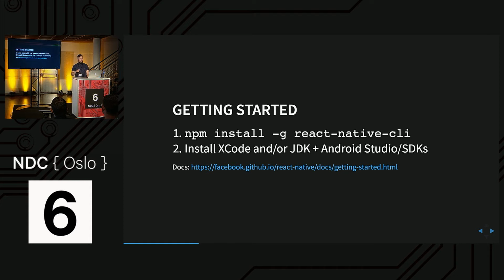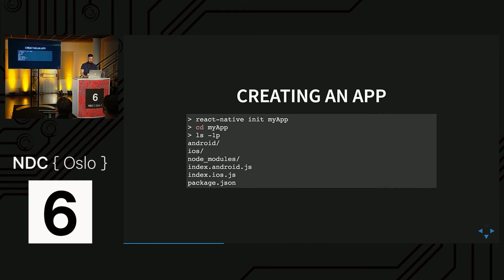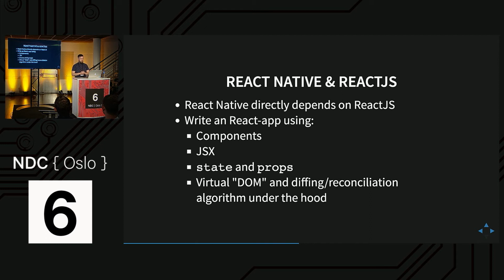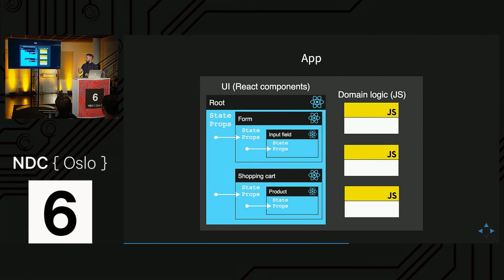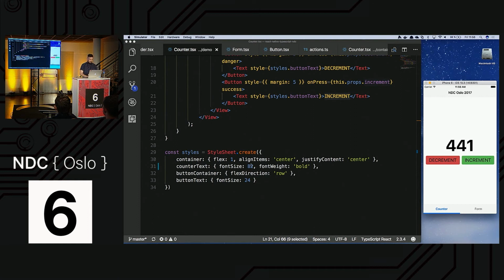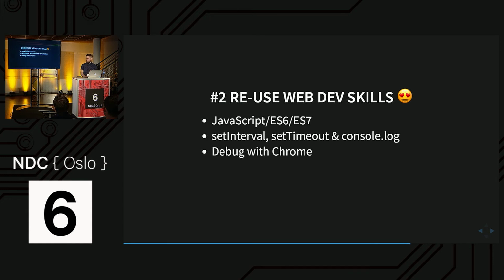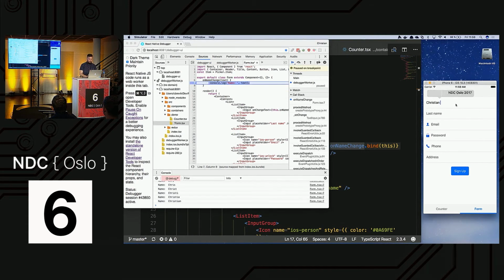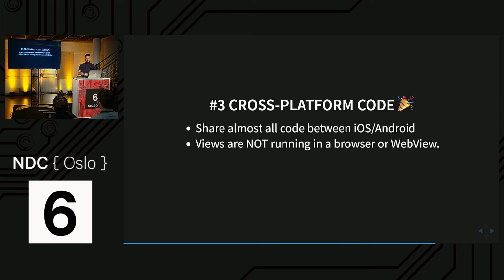Making apps with React Native - Christian Brevik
As devices keep getting faster, people come to expect responsive and good-looking mobile apps. With React Native, you can make apps that feel completely native, but are written in JavaScript. That means you can leverage your skills as a web developer, while at the same time re-use pretty much all the code on several platforms.

You could write a native app, in a compiled language like Objective-C, C# or Java. But compiling code takes time. With React Native, you don't have to build the app to see changes. This accelerates the feedback loop, and you'll be much more productive.

In this talk, I'll introduce you to React Native and lessons learned from using it in production.